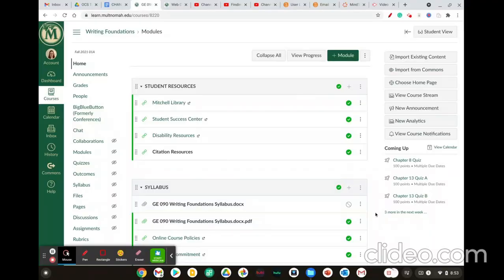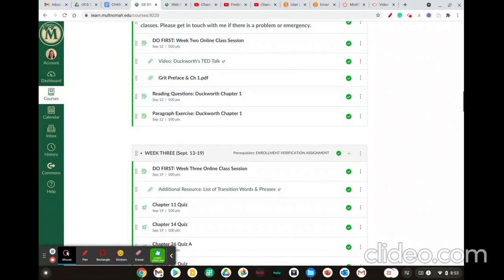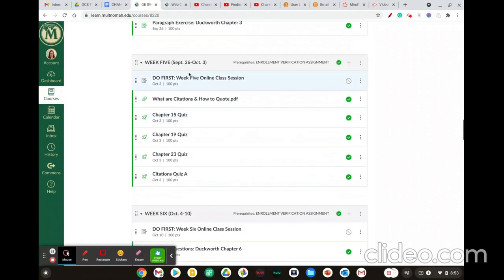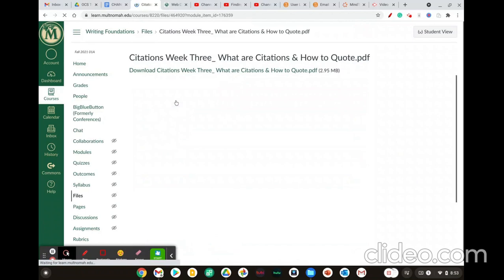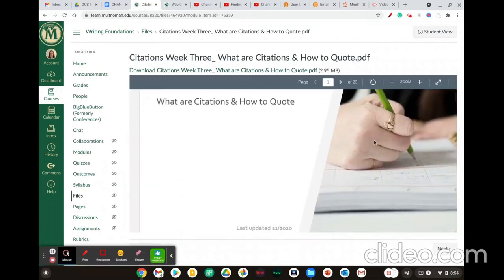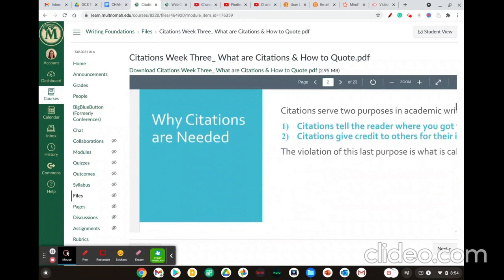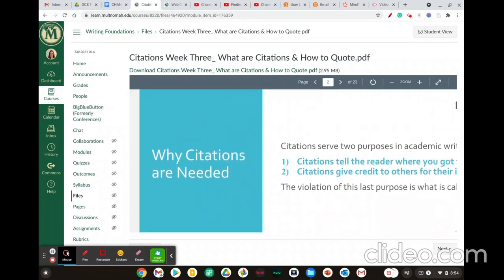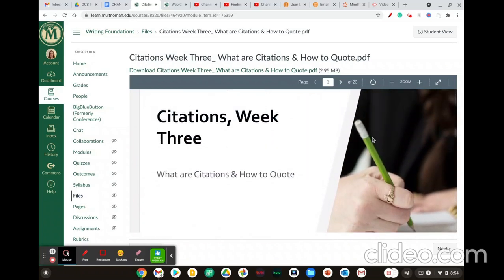What We're Doing in Week 5 GE 090 16wk